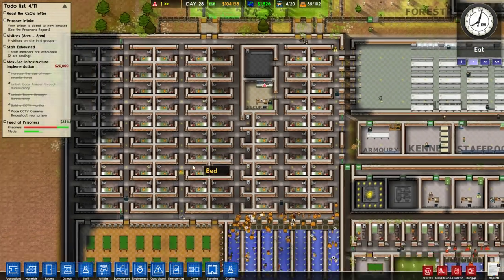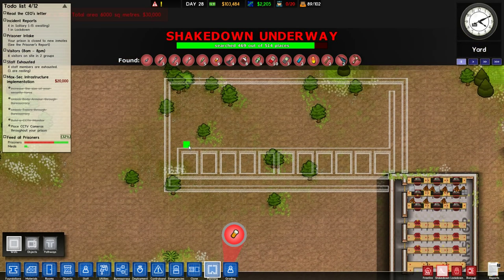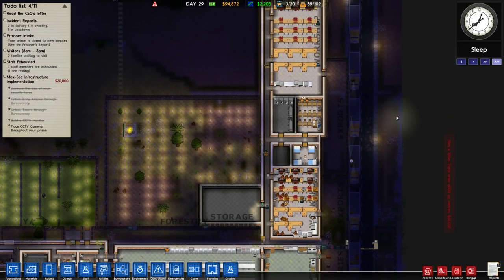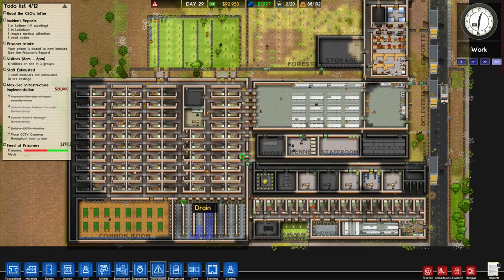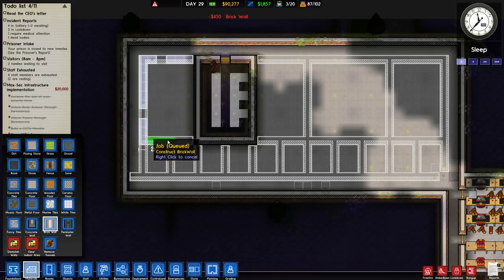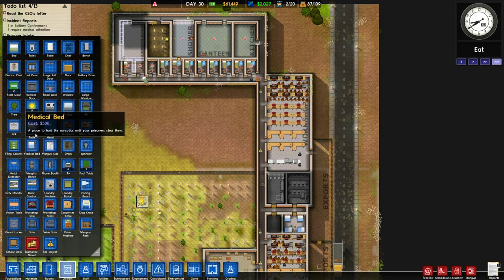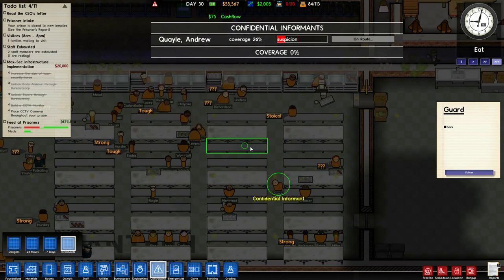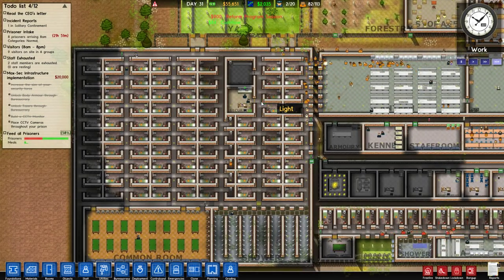Prison Architect (Alpha 25) - Northernlion Plays - Episode 18 [Under Construction]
As Northernlion, I produce a variety of gaming content for YouTube every single day. Be sure to tune in if you're interested in reviews, previews, first impressions videos, gameplay, walkthroughs, and playthroughs of new releases, my favorite classic games, as well as my favorites from the world of indie gaming. Thanks forwatching (and reading this description!) and I hope I'll see you again.